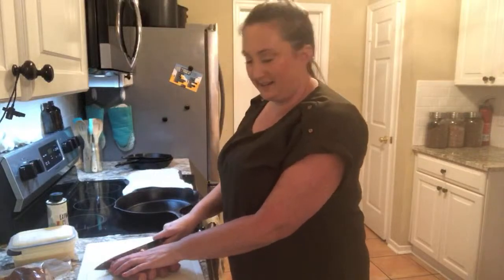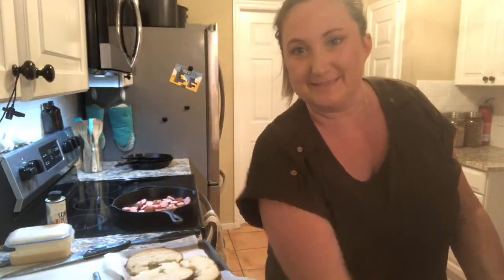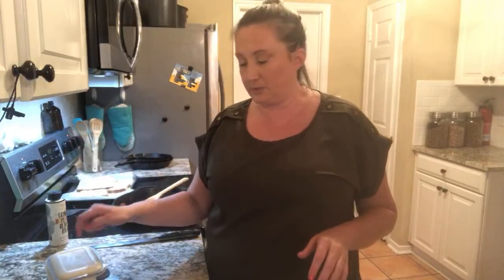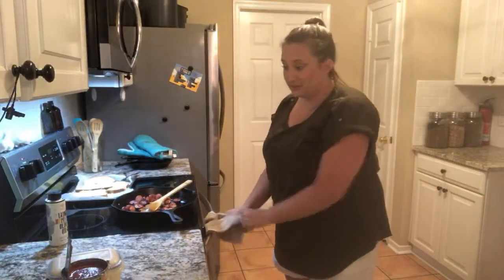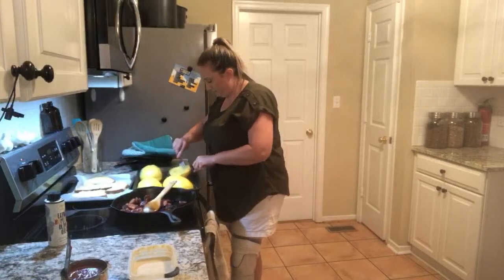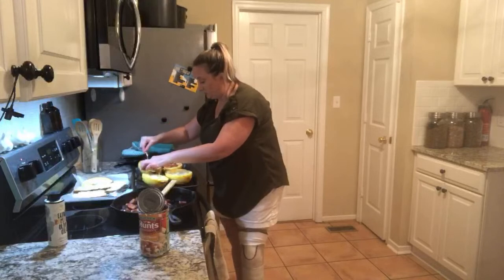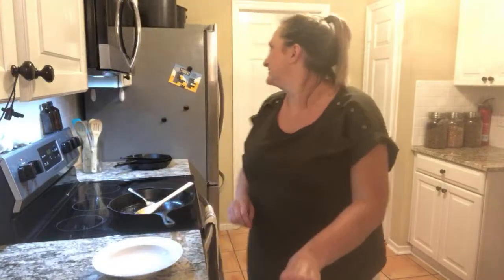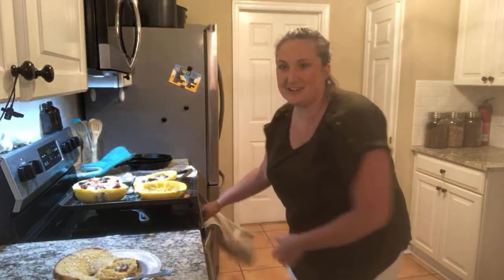Join me while I make spaghetti squash boats for dinner!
Lighting kit
Ring light